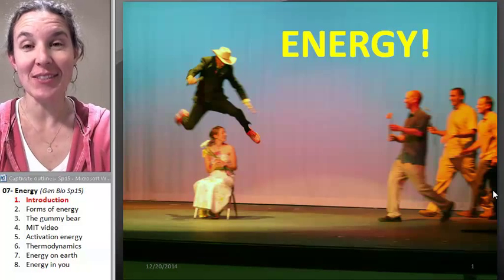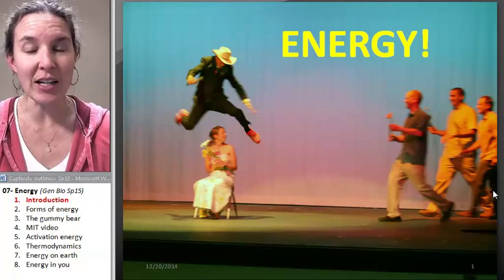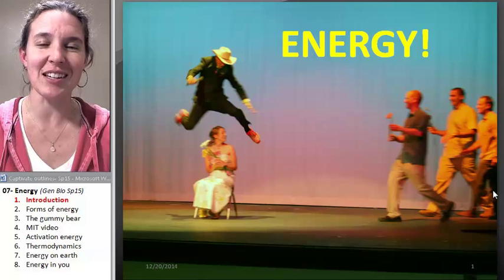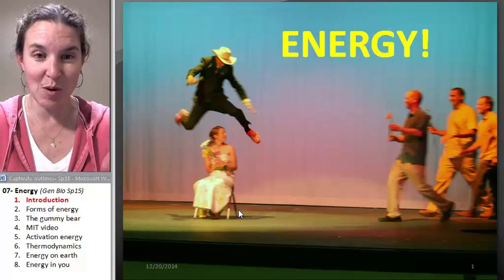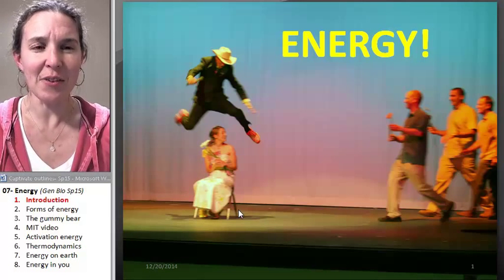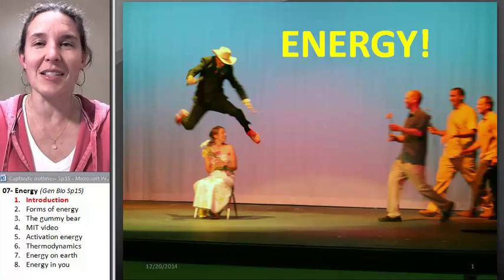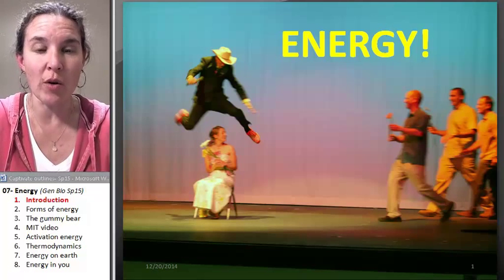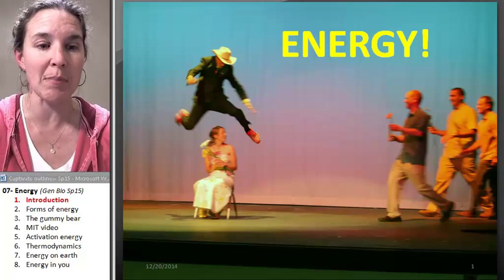Energy 1- Intro